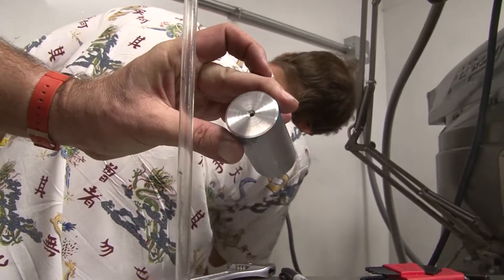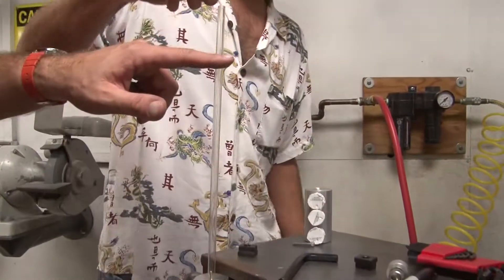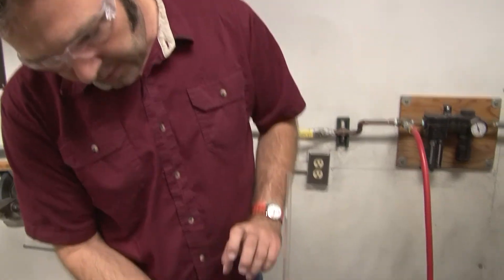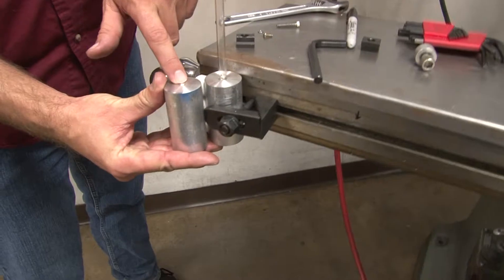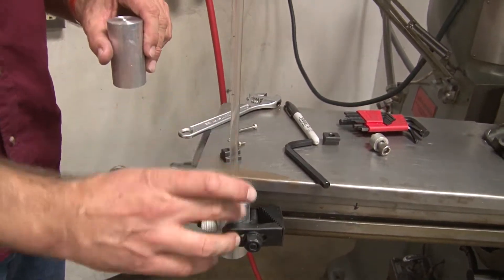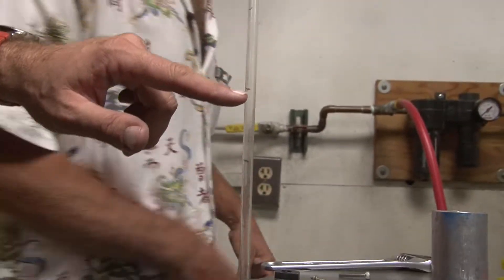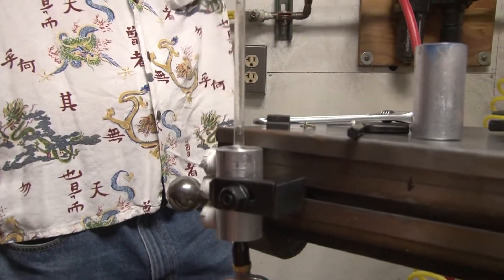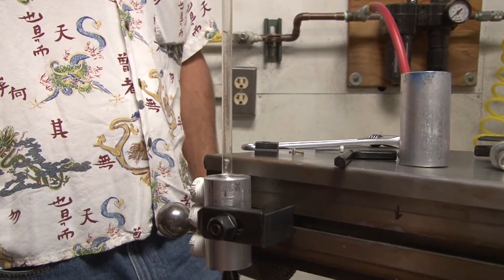ASU's Hole That Doesn't Leak pt.1: Airtube Flow Test!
Ian and Neil show the difference in air restrictions from a plain tube and a tube with some interesting modifications